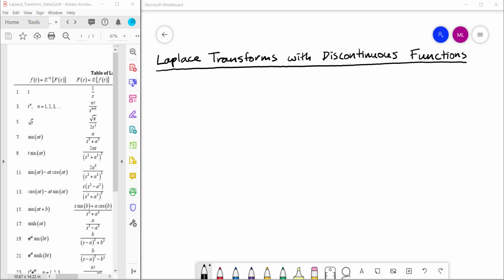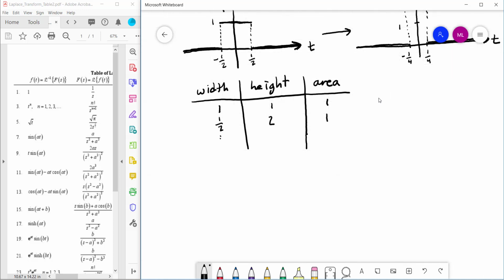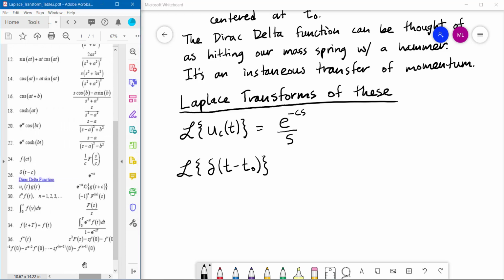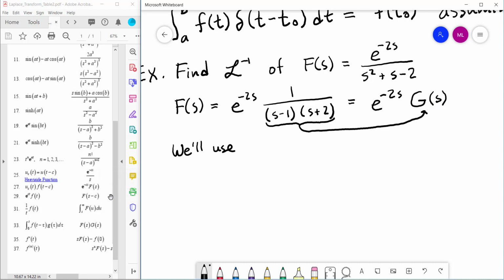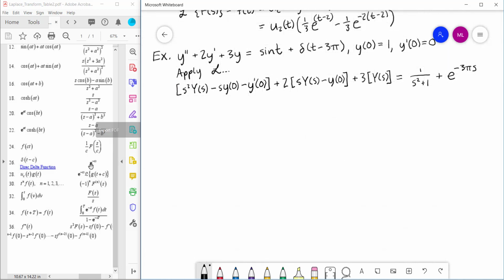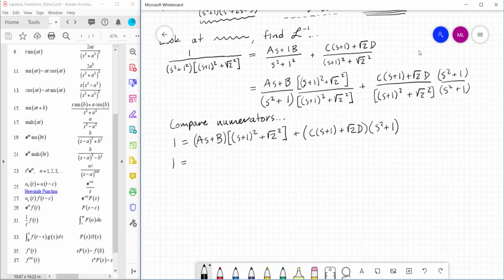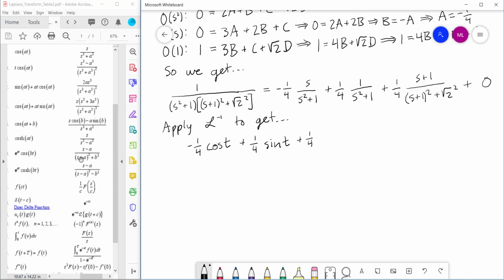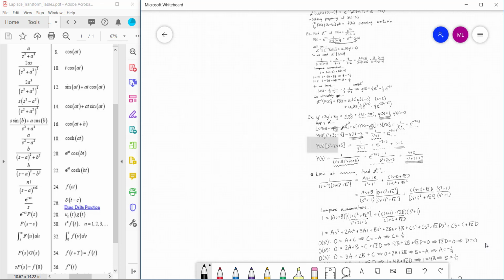Laplace Transforms with Discontinuous Functions